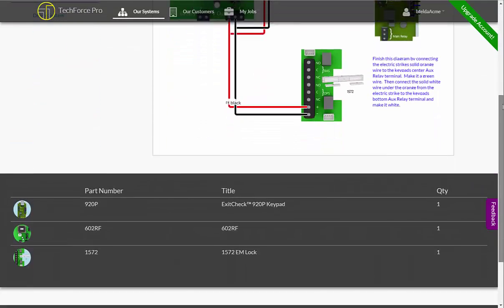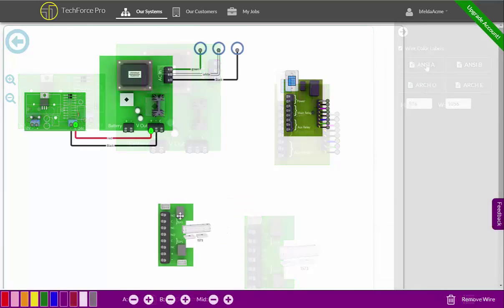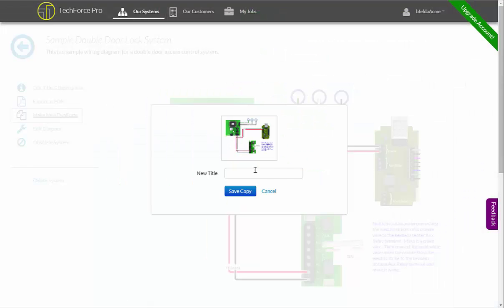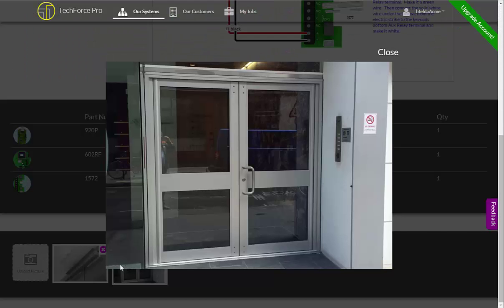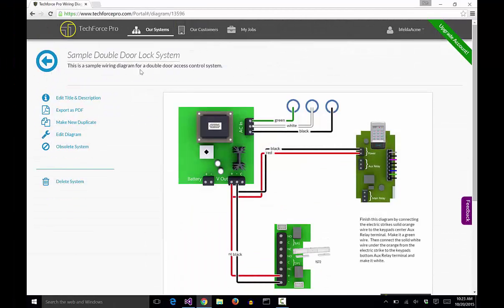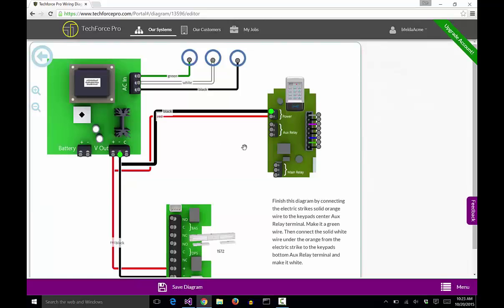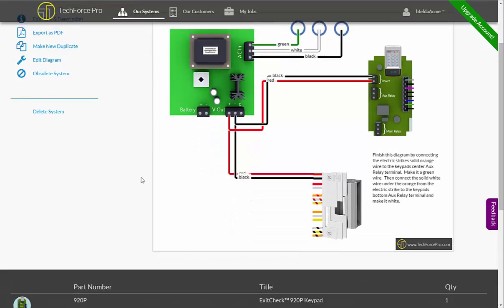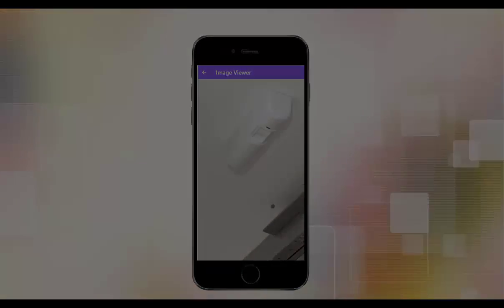Manage your System Diagrams with Techforce Pro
Watch this video to learn how Techforce Pro provides the best wiring diagram software available today.   Create wiring diagrams, add them to your customer floor plans, and use Techforce Pro Mobile to share them with your team.